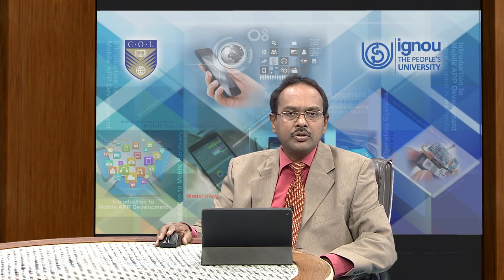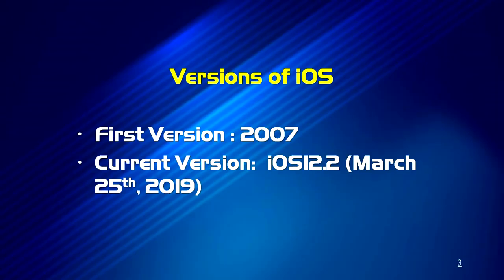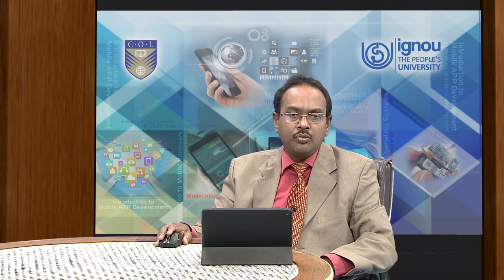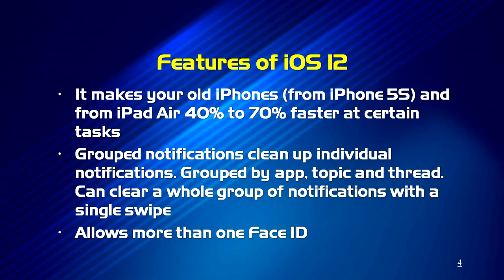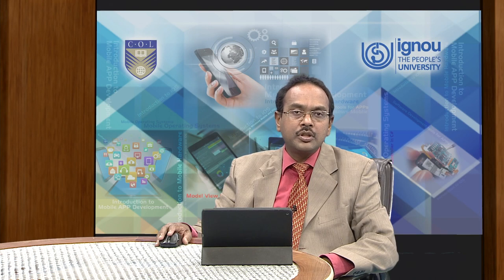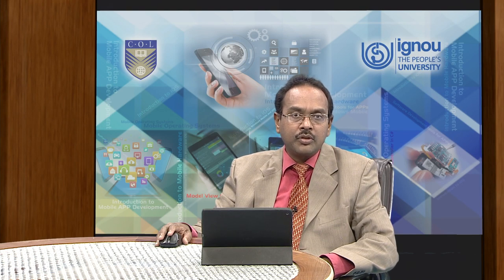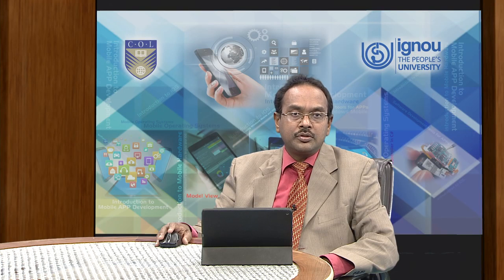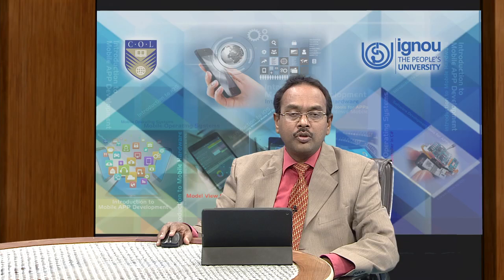IGNOU|FREE ONLINE CLASSES |BCOM |MCOM|BBA|MBA| Introduction to iOS|ഐഒഎസിലേക്കുള്ള ആമുഖം|IOS அறிமுகம்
JULY 2024 അഡ്മിഷൻ നേടാൻ 👇👇👇പൂരിപ്പിച്ചു സബ്‌മിറ്റ് ചെയ്യുക 👇👇

100% പരീക്ഷയിൽ വിജയിക്കാനും 80+ മാർക്ക്‌ ലഭിക്കാനും : chapter wise Reference (Questions Answers Bank )Materials with many years Solved Question Papers പെട്ടന്ന് ലഭിക്കാൻ 👇👇👇 പൂരിപ്പിച്ചു സബ്‌മിറ്റ് ചെയ്യുക 👇👇

100% പരീക്ഷയിൽ വിജയിക്കാനും 80+ മാർക്ക്‌ ലഭിക്കാനും : chapter wise Reference (Questions Answers Bank )Materials with many years Solved Question Papers പെട്ടന്ന് ലഭിക്കാൻ 👇👇👇 പൂരിപ്പിച്ചു സബ്‌മിറ്റ് ചെയ്യുക 👇👇

100% പരീക്ഷയിൽ വിജയിക്കാനും 80+ മാർക്ക്‌ ലഭിക്കാനും : chapter wise Reference (Questions Answers Bank )Materials with many years Solved Question Papers പെട്ടന്ന് ലഭിക്കാൻ 👇👇👇 പൂരിപ്പിച്ചു സബ്‌മിറ്റ് ചെയ്യുക 👇👇